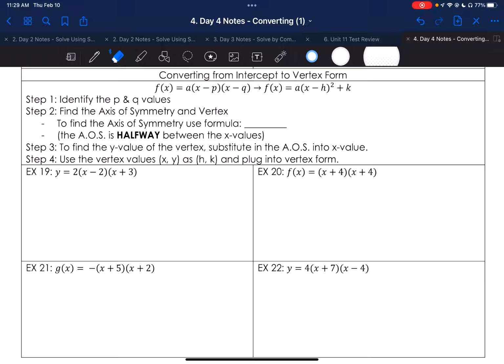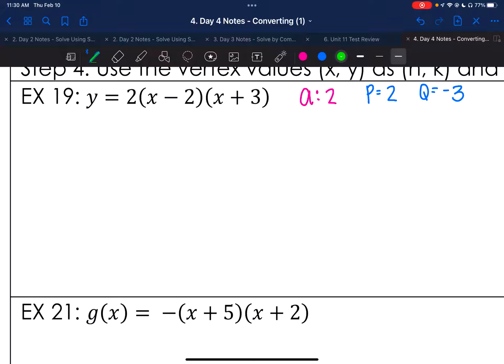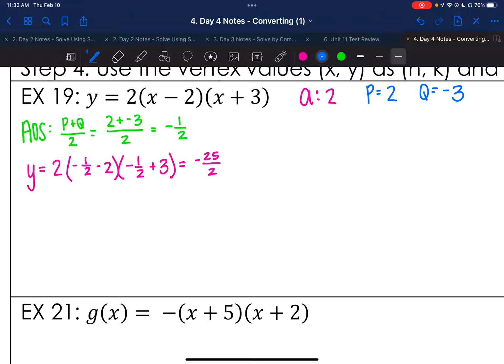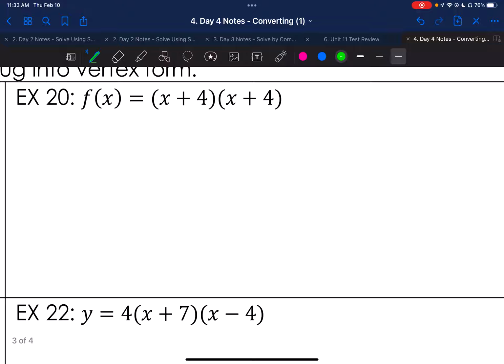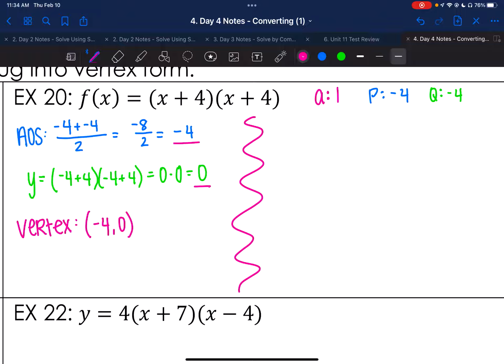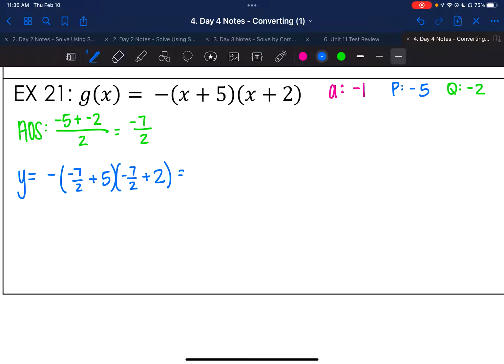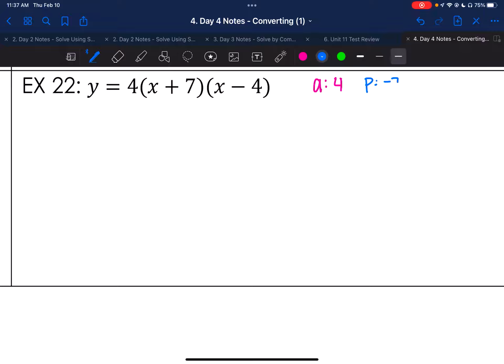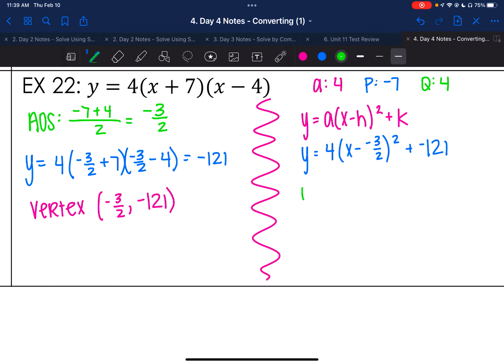Converting from Intercept Form to Vertex Form